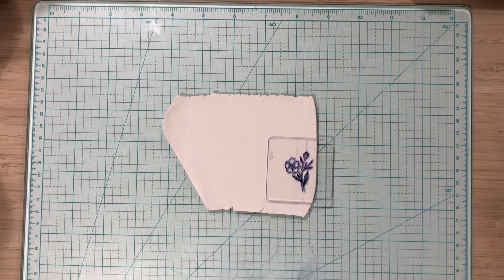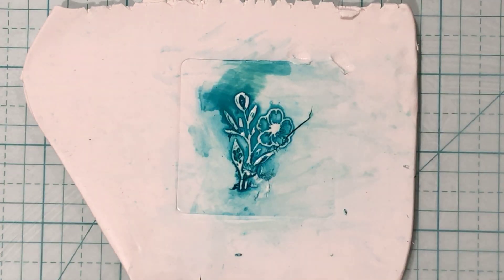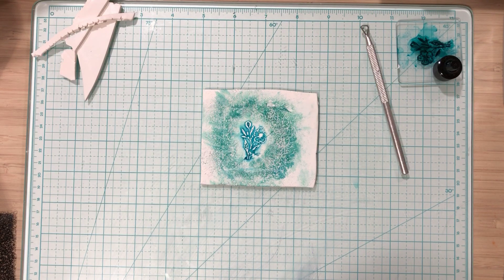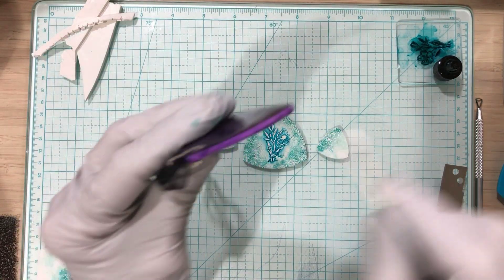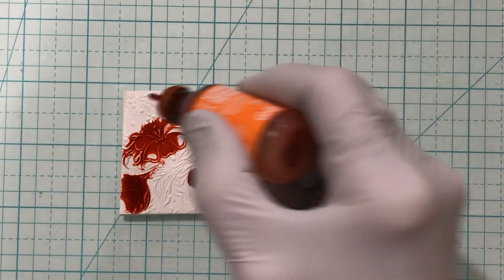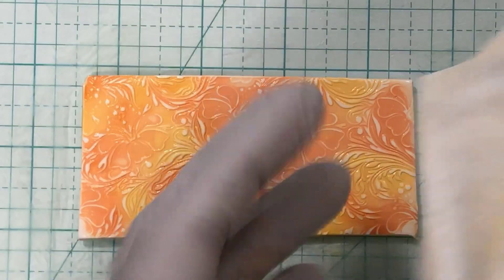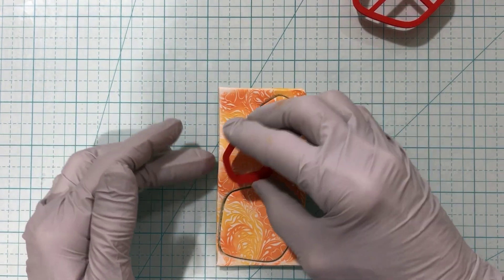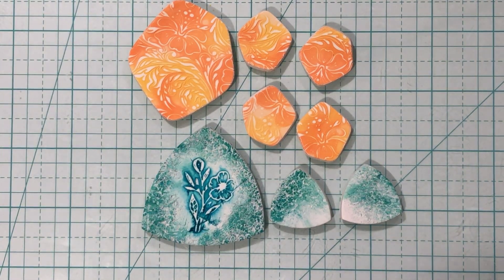How to make my alcohol ink designs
Alcohol Ink Techniques
Mermaid = blue
Sunshine yellow & Sunset orange